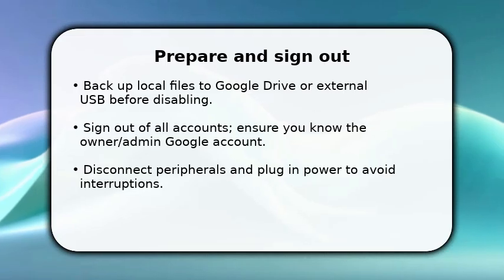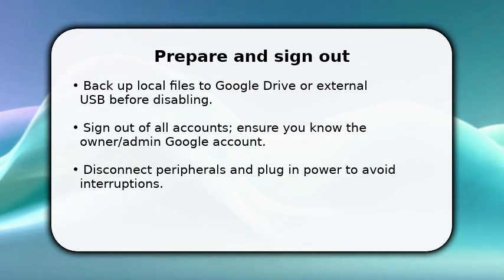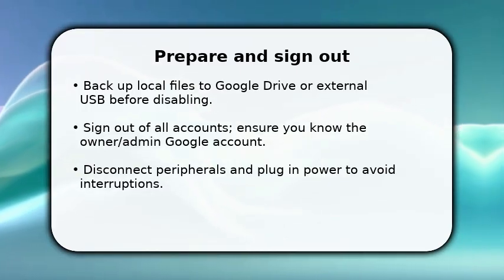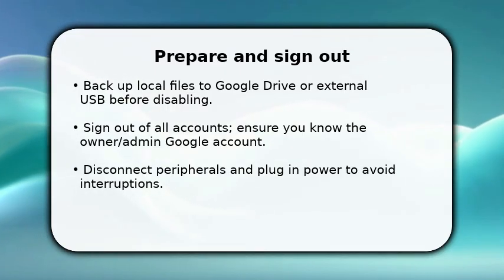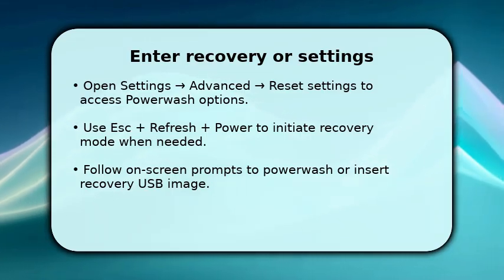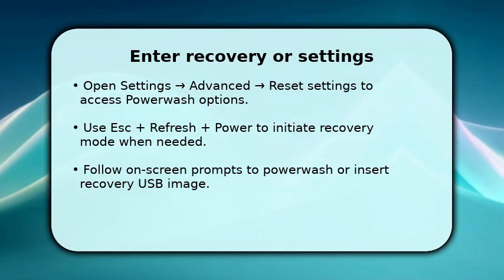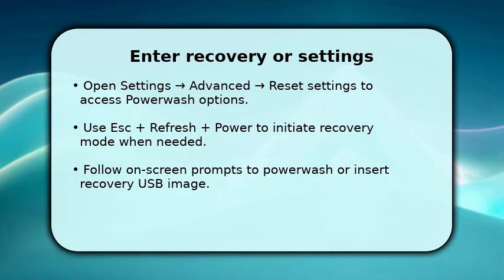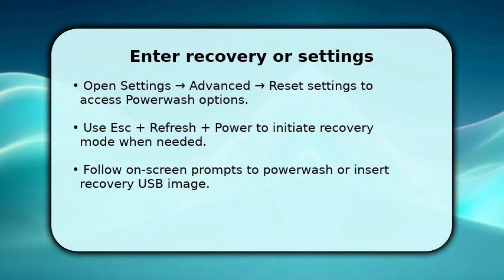How to Disable a Chromebook - Step by Step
Learn the simple steps to disable your Chromebook for privacy or troubleshooting purposes. This video guide walks you through each stage, ensuring a smooth process from start to finish.

disable Chromebook, Chrome OS shutdown instructions, turn off Google Chrome device, how to power down Chromebook, disabling your laptop for privacy, troubleshooting by turning off Chromebook, step-by-step guide on disabling a Chromebook, securely disable Chromebook settings, Chrome OS shutdown process